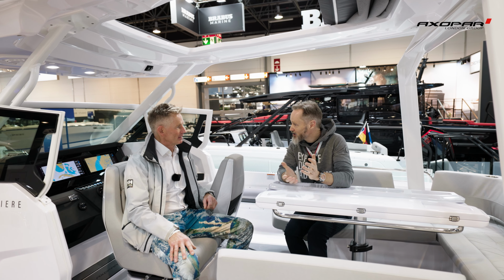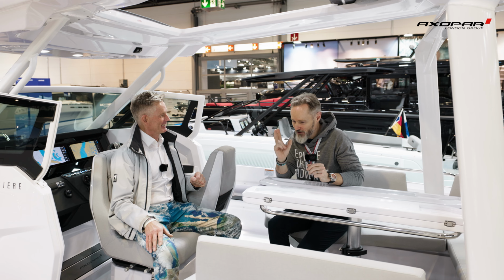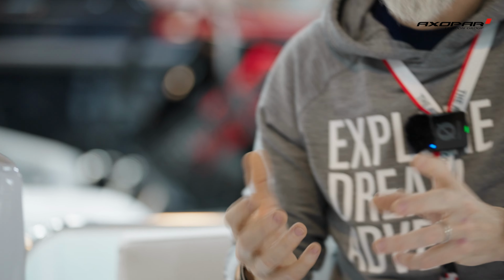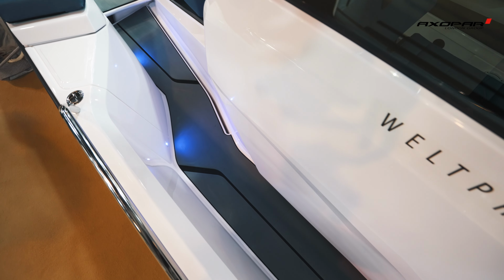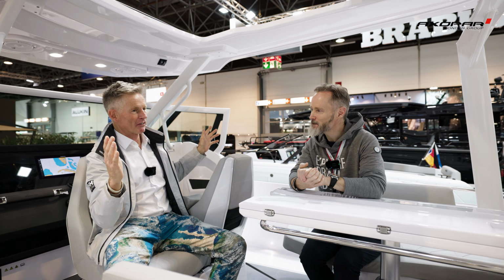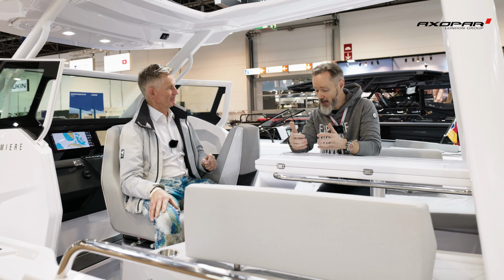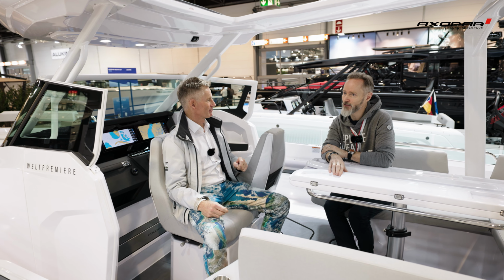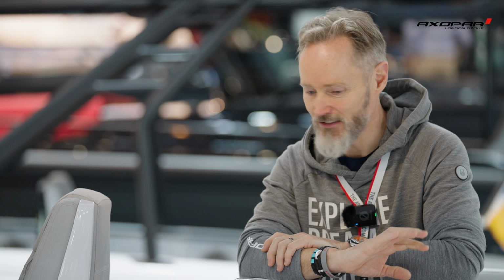Talking About the Axopar 29 Interview - Jan Erik & Stephen Murkett - Explore design of the 29 vs 28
00:00 Intro
05:37 How does the 29 achieve more space than the 28?
06:32 How the 22 influenced the Bow of the 29
09:33 How the 29 now sleeps 2 without the need for an aft cabin
10:42 AXOPAR cross model design philosophy
12:38 Does the 29 maintain the low centre of gravity of the 28?
14:55 Choosing the right time for the 29
15:43 Remembering the impact of the MK1 28
18:06 What's Jan-Erik's favourite power unit option for the 29
20:53 Becoming an AXOPARIAN and the adventure boating market
24:10 Comparing the 28 vs 29 fuel consumption, trim tabs and drivability
28:37 The beginnings of the 28 and the AXOPAR concept
31:01 Wrap Up and The Dusseldorf Boat Show

AXOPAR 28 owner Stephen Murkett sits down with Jan-Erik at the 2024 Dusseldorf Boat Show to explore the design features in the new AXOPAR 29 and why he should think about one over and above his current AXOPAR 28 he owns in the South Coast of the UK named "AVENTURINE".

Touching base on the upgraded spaces on board, including a more social bow area, a permanent overnighting space on board in the new multi-cabin, the new dynamic silhouette, power unit options, all new hull design and the boats performance.

Jan-Erik explains what has been kept from the ultra-successful 29 and how they have evolved ideas they've kept throughout the design process of other models, including the 22 and 45 and taken feedback from existing owners to provide AXOPAR fans with the newest iteration of adventure style boat.

Get ready with a cup of coffee, this one is for those who love the details! This is an exclusive insight into AXOPAR design philosophy and how their new boat models take form.

A must watch if you are considering buying a boat and becoming an AXOPAR owner.